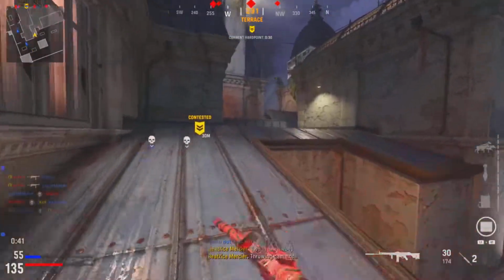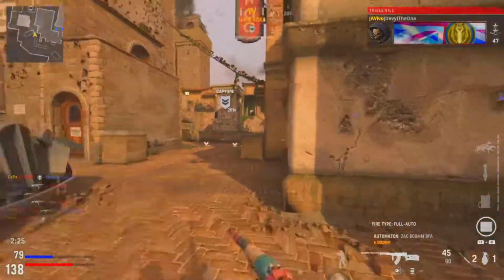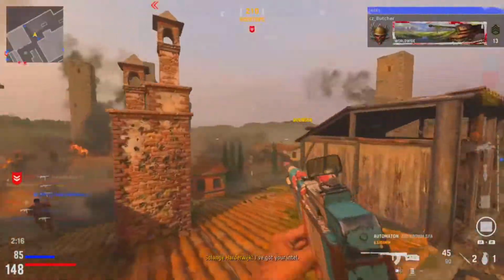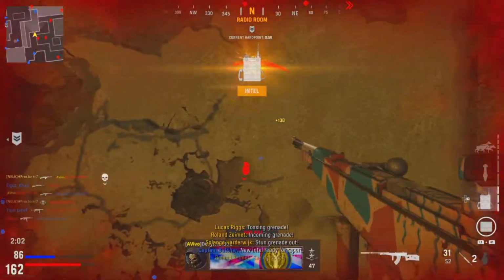How to CHOOSE YOUR PLAYSTYLE & IMPROVE at Vanguard! (Vanguard 101)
Today we take a look at various playstyles in COD Vanguard, and breakdown some Tips and Tactics on how to excel in those positions. Also comparing them to CDL Pros like Scump, Formal and Envoy. Hopefully this video will help you guys decide on what playstyle is perfect for the way you play.